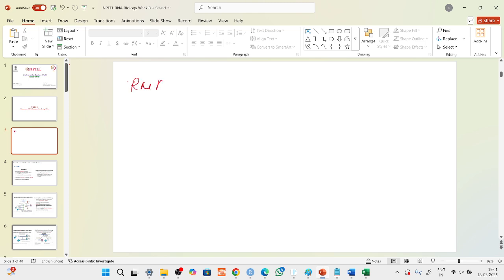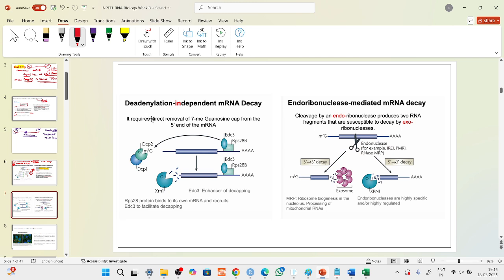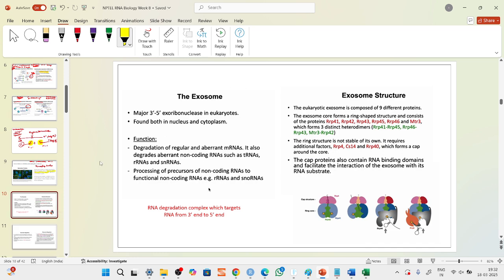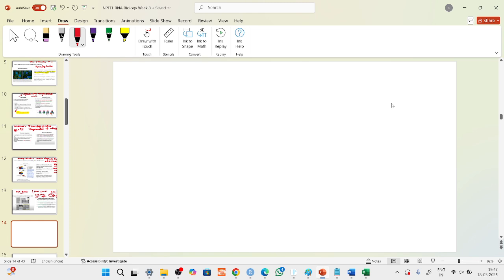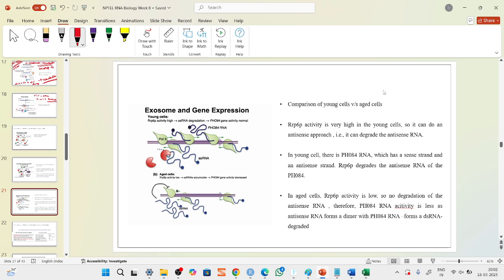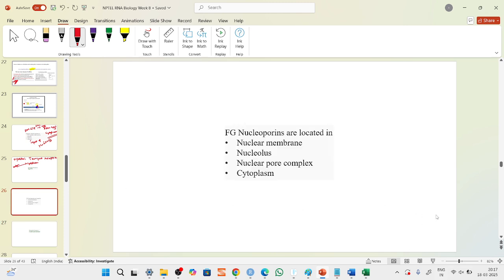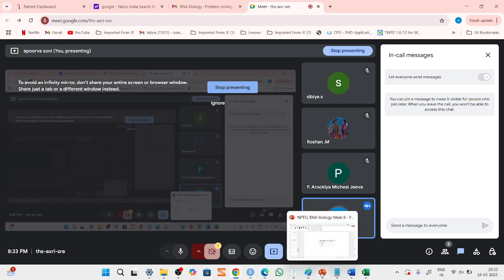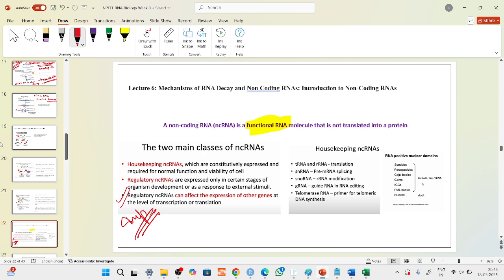NPTEL RN Biology Week 8